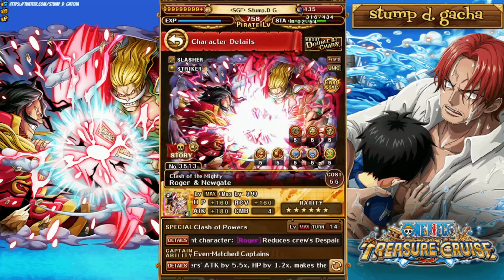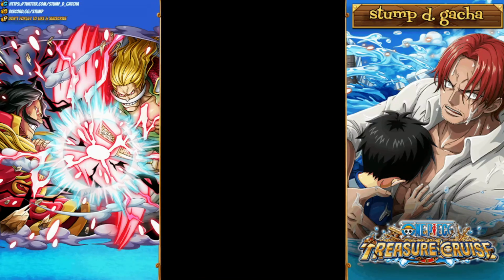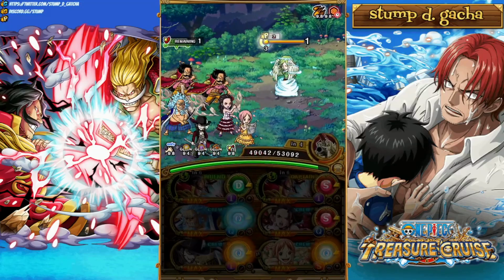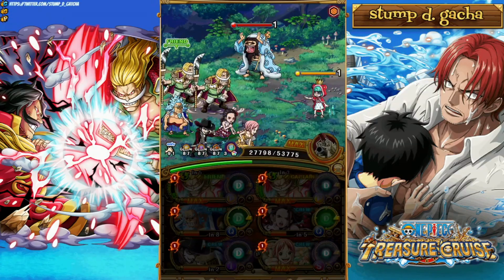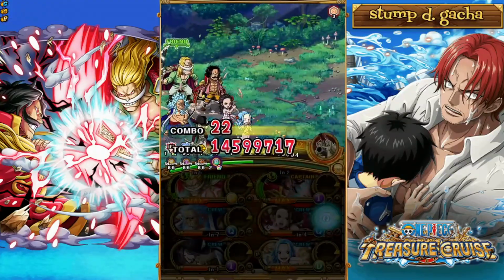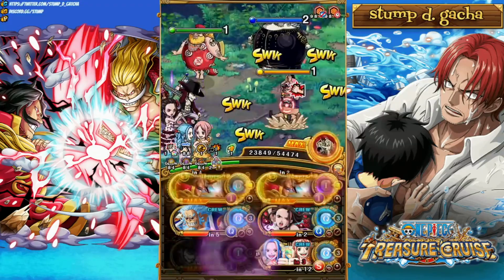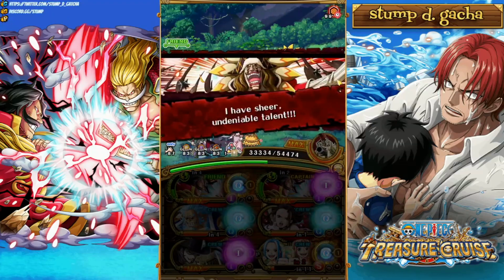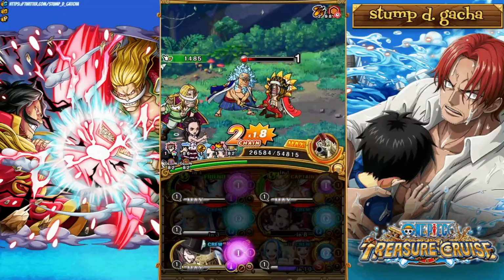[OPTC] PIRATE KINGS! ROGER/WHITEBEARD DESTROY GC: Heavenly Demon 2!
Yonko:
Sim City
Shadow D.
CHOO Big
Maliek
PeaChill
Ryoiin
WORMEO
Ragnazero
Zach
Captain Papi
EGOgotic
Antoto
ErKa